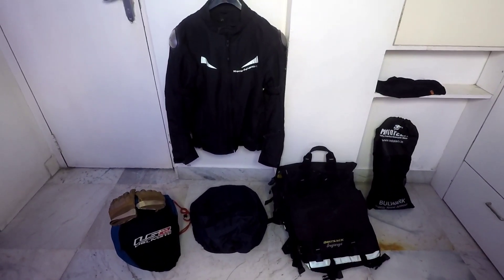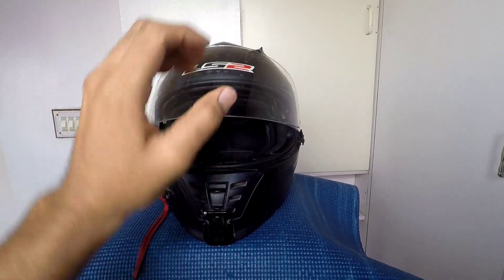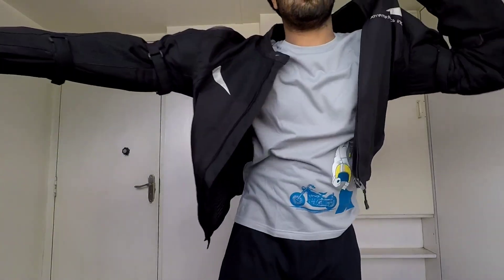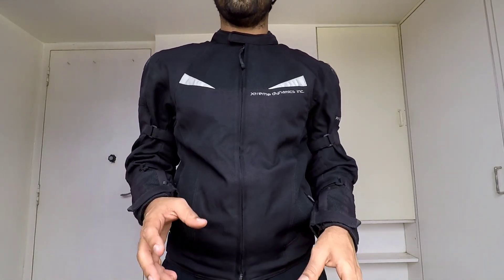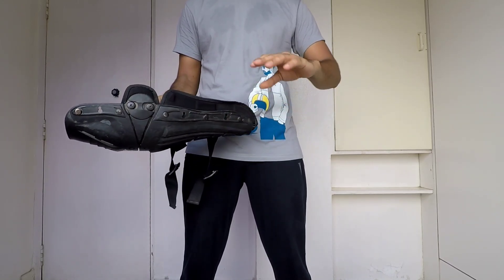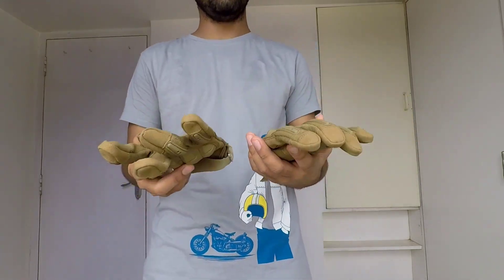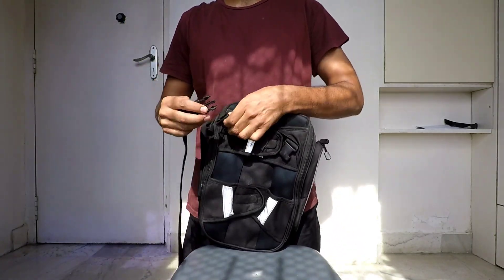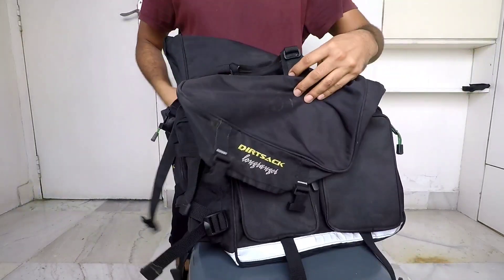MY MOTORCYCLE GEARS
A short description on the motorcycle gears I use while I'm on a long distance roadtrip.

Jacket :
XDI X1 Hydra Seal Riding Jacket with Thermal & Rain Liner

Gloves:
XDI

Knee Guards:
Mototech Company

Above Purchased from
GearUp Store
Shantiniketan Complex,
Vesu.

Helmet :
LS2 Helmet FF302

Tank Bag :
Dirtsack Magnetic Forester Tank Bag with Rain Cover

Saddle Bag :
Dirtsack Longranger Saddle Bag with Rain Cover